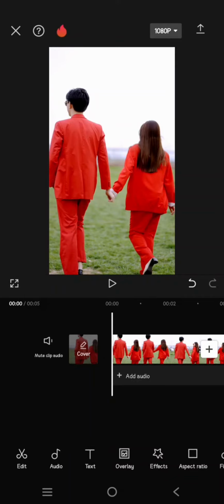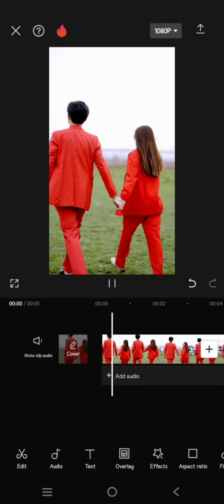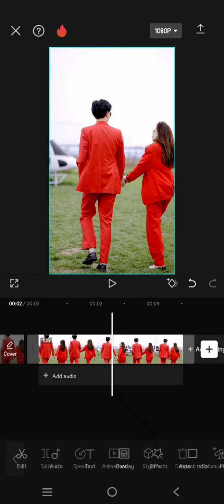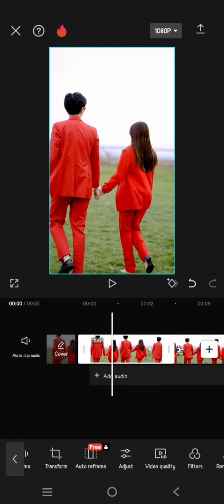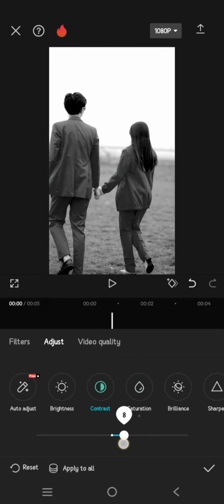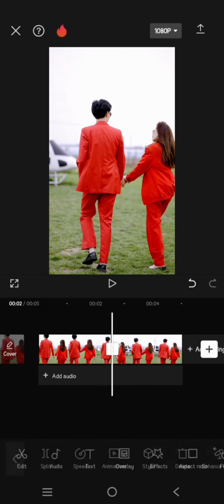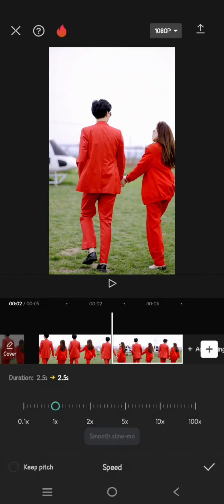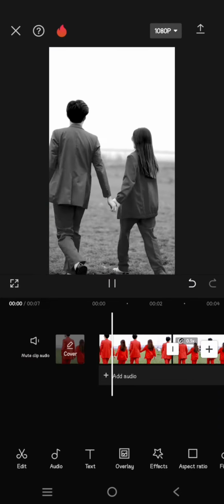New CapCut Trend! How to Create This Slow-mo Black & White to Color Video Trend in CapCut?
Learn how you can create this trending slow-mo black & white to-color video in CapCut by watching this tutorial